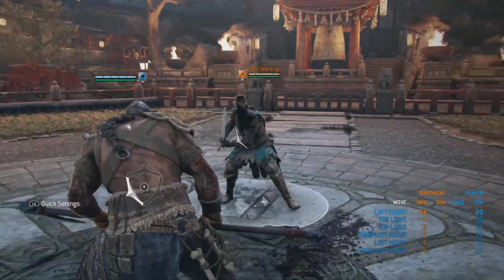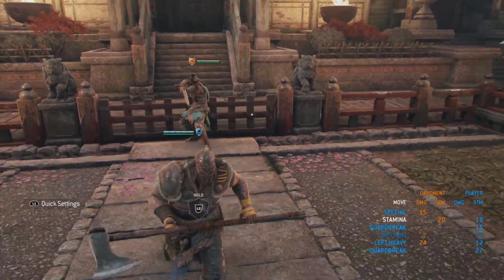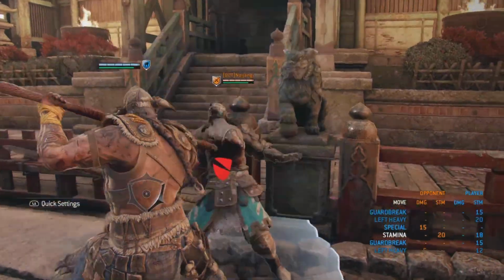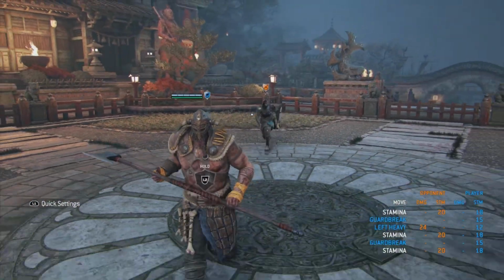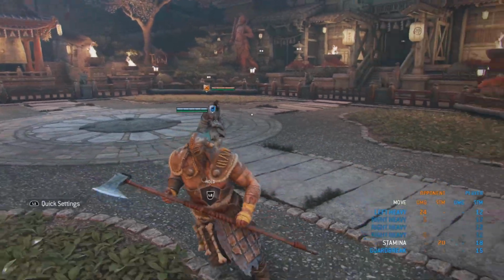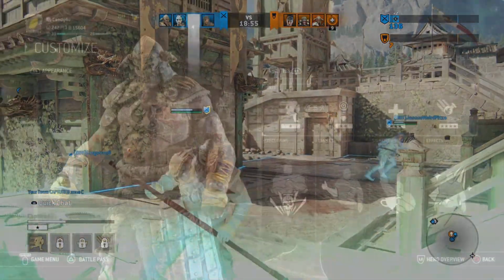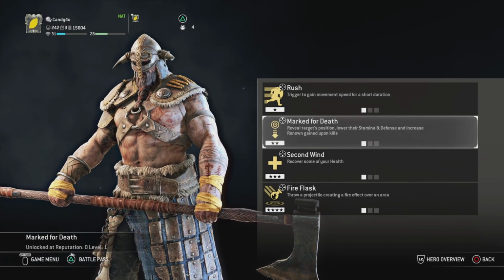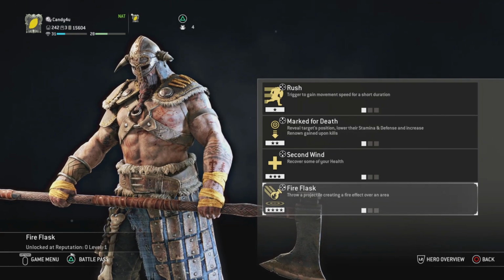Beginner's Guide To Raider | For Honor Tutorial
Hey I'm back, I'll make sure to shorten this next time!